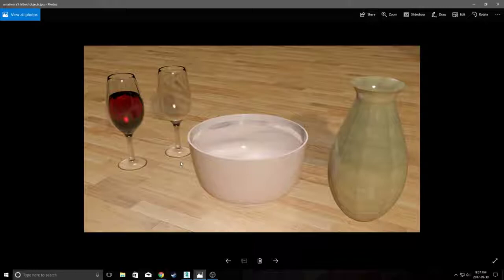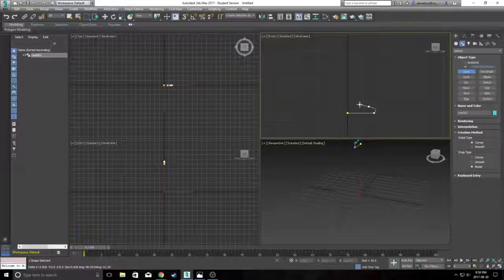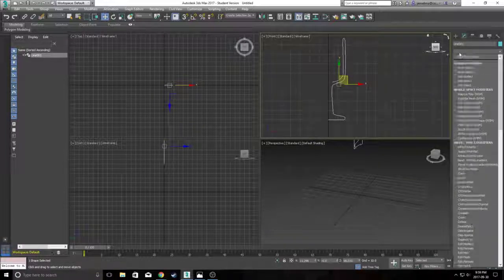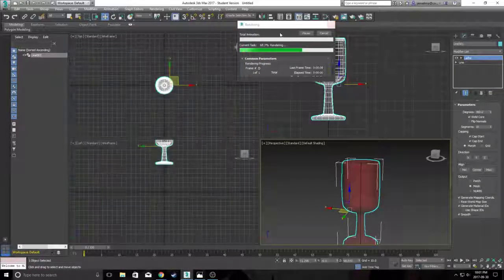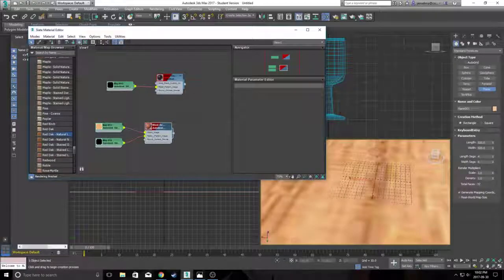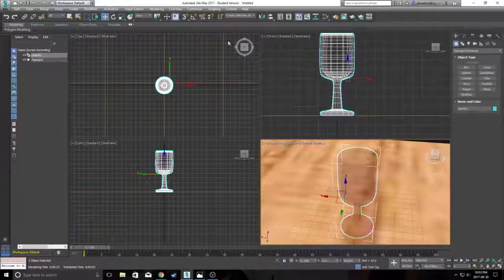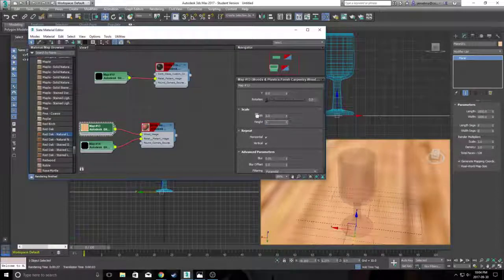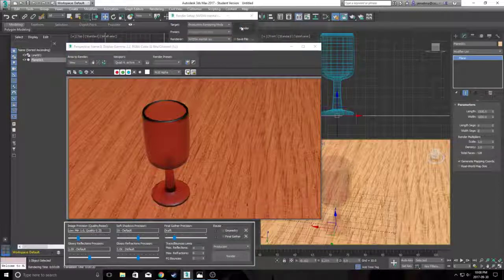Tutorial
A tutorial I made for a project.